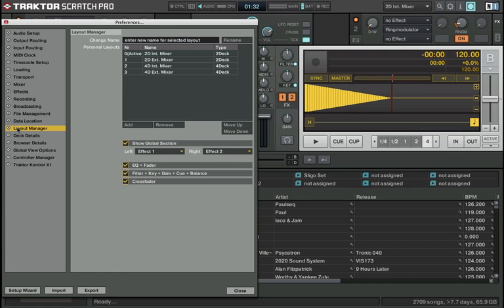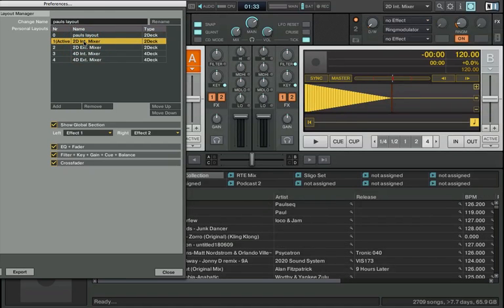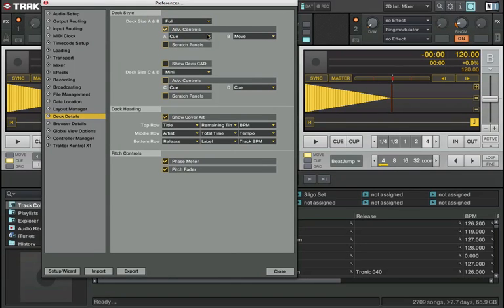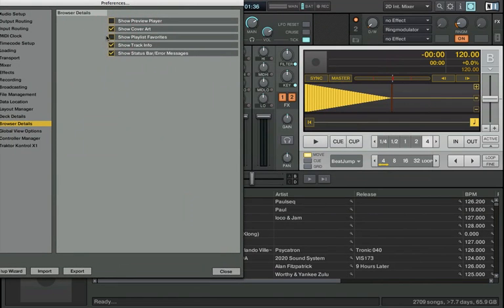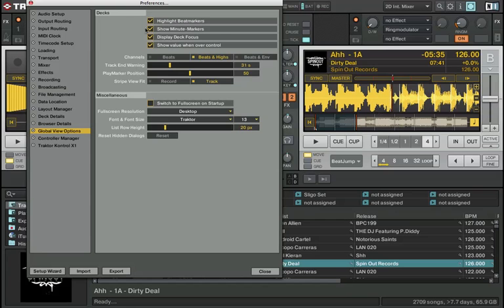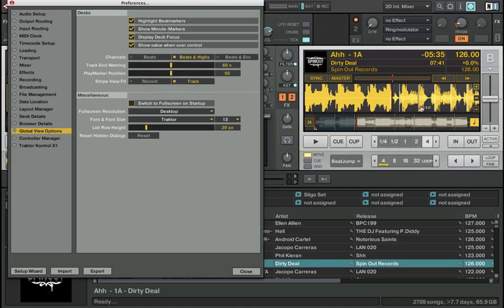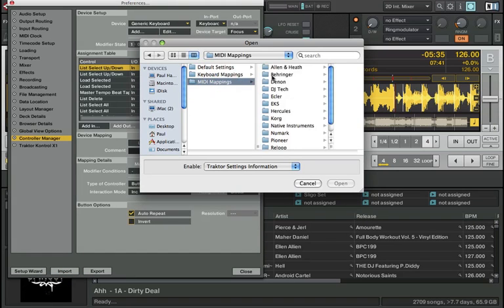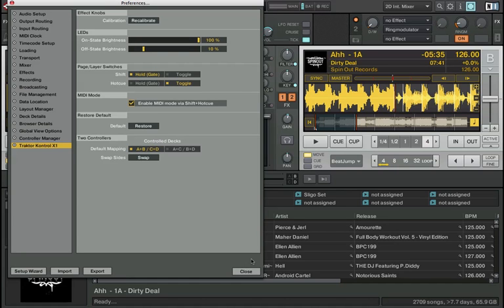Traktor scratch pro preferences part 3